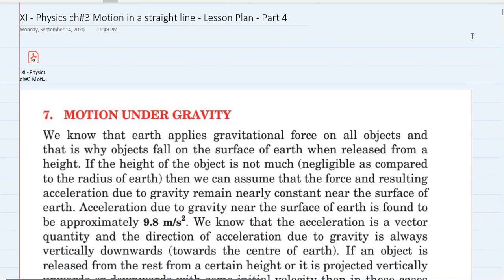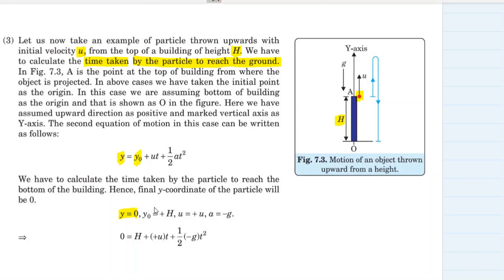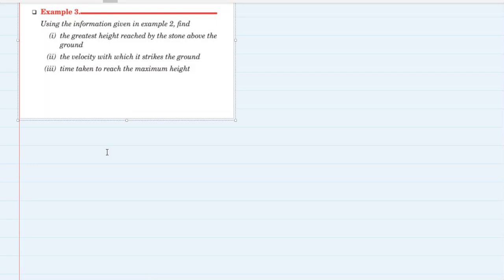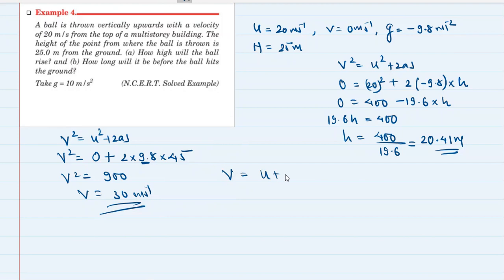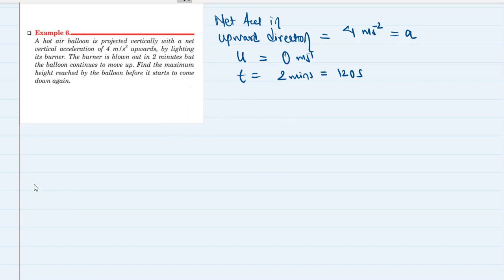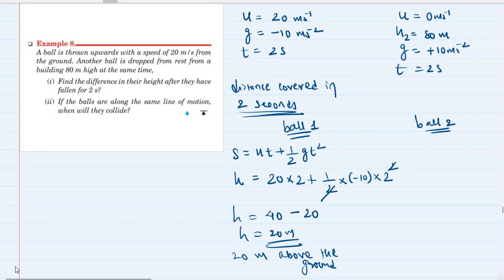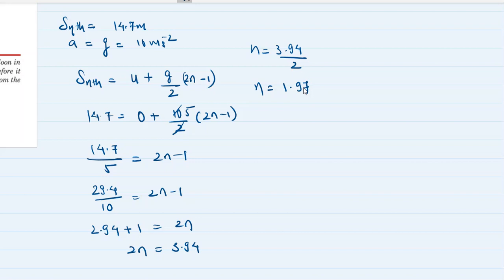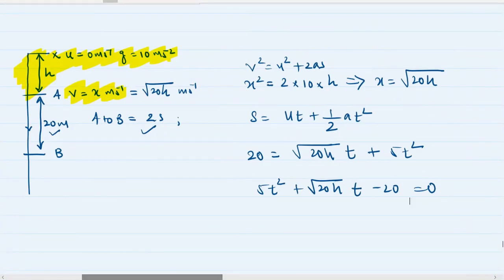XI - Physics ch#3 Motion in a Straight Line: Part 4 - Motion Under Gravity